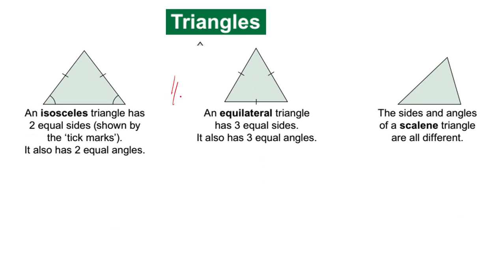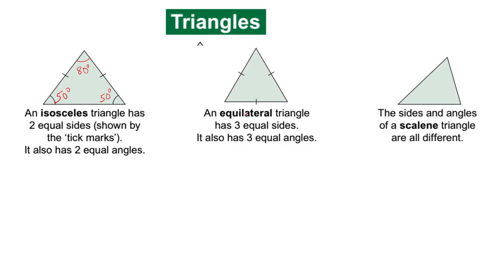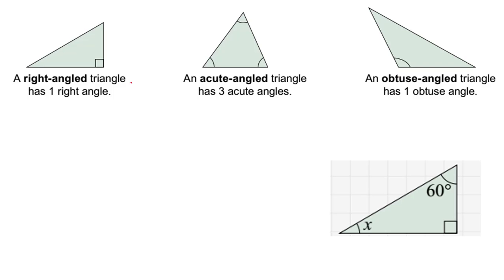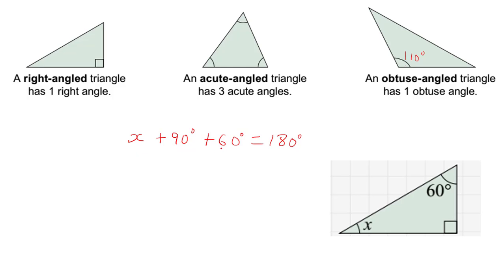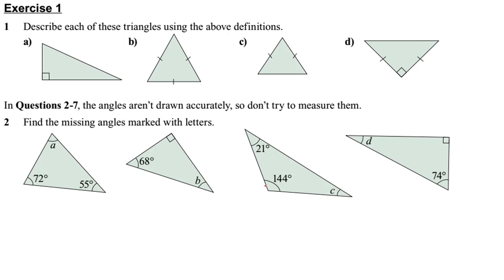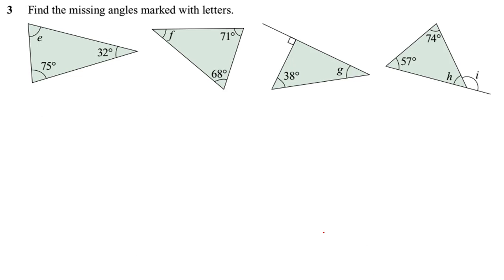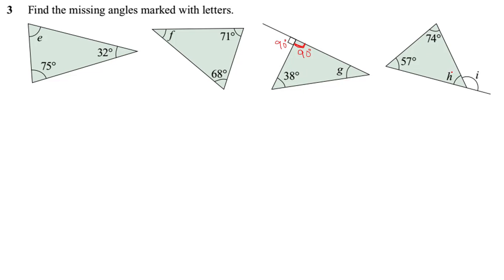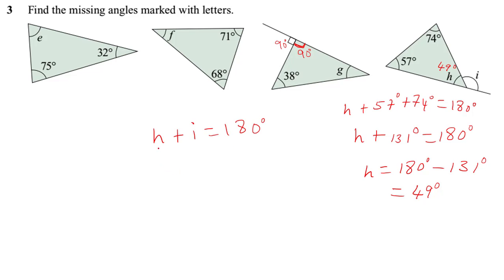ANGLES LESSON 3